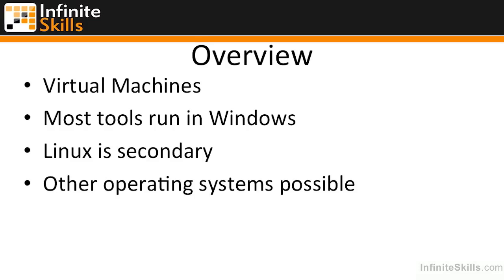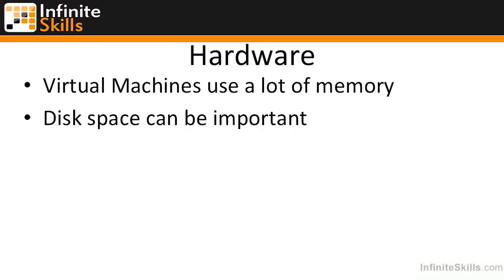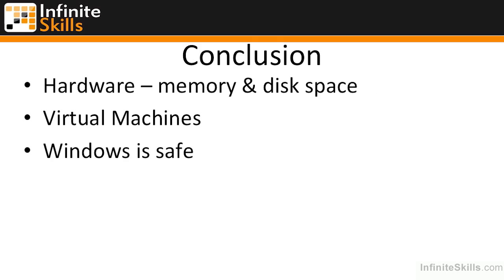System Requirements Penetration Lecture 4